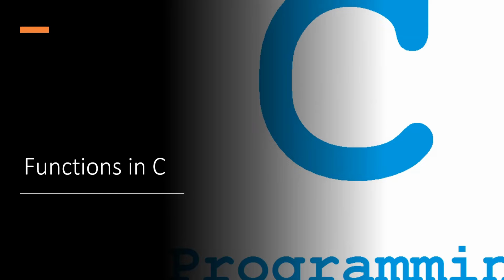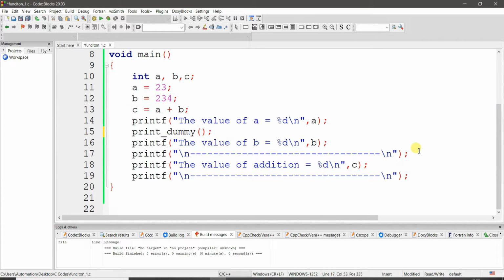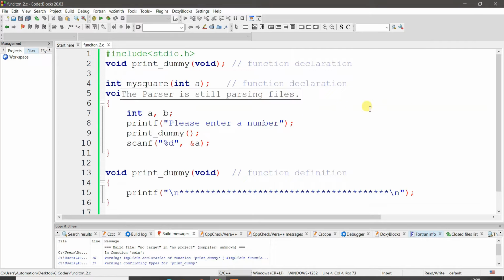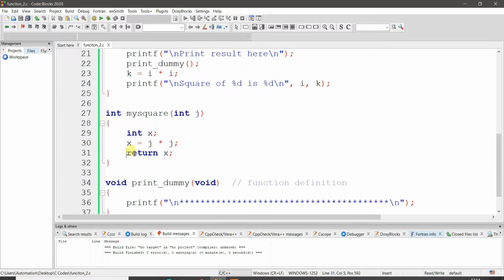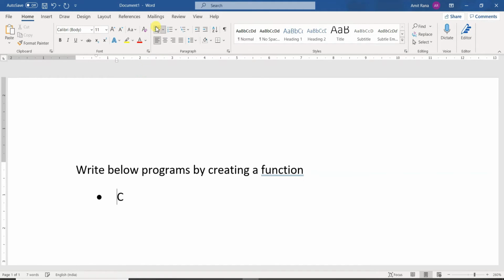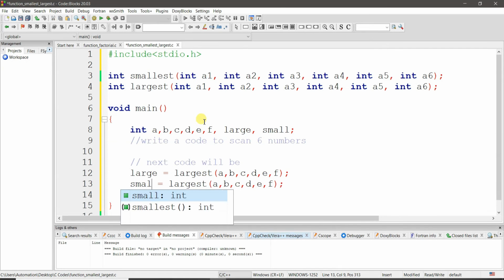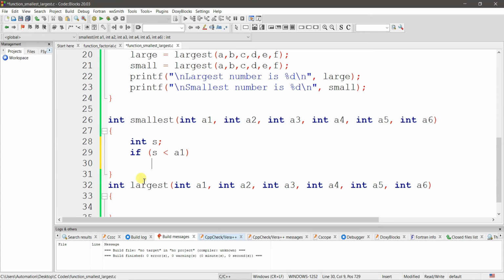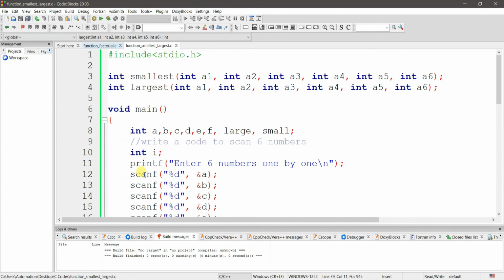How To Use Functions With C Programming | Basic Programming Tutorials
PCB Design using Proteus ISIS

In this video we are going learn how to use Functions in C programming
Basic beginner tutorial video watch all video in our playlist from our kitflix channel
Crash Course on C Programming for Embedded Systems

Hi, this is a crash course on C Programming specifically for Embedded Systems people, I have created this series to quickly update you about C Coding so that you can better understand the Embedded Systems